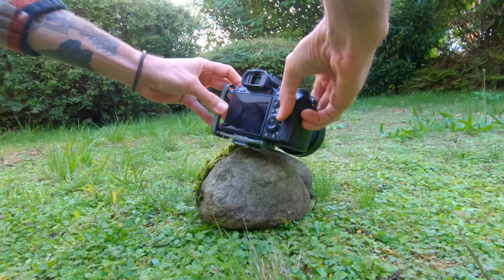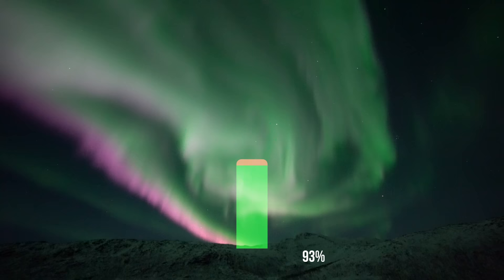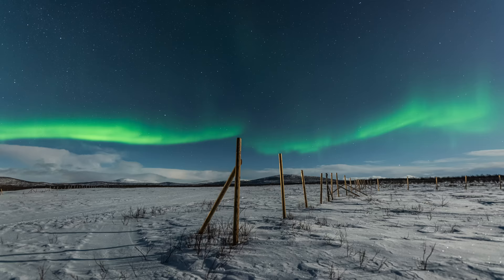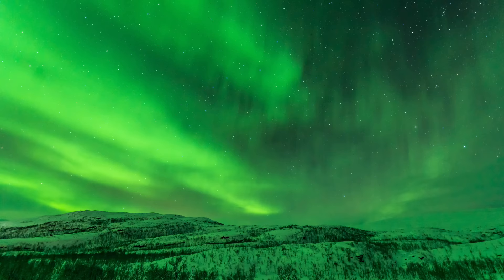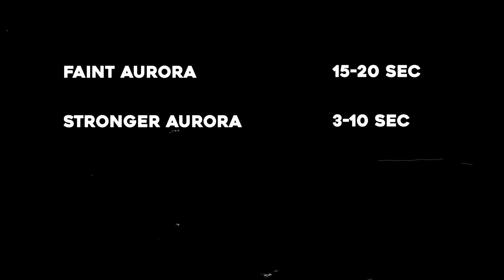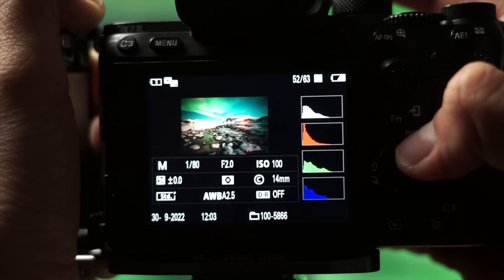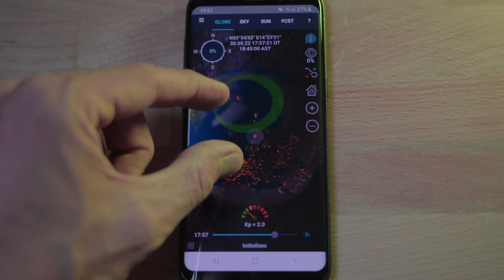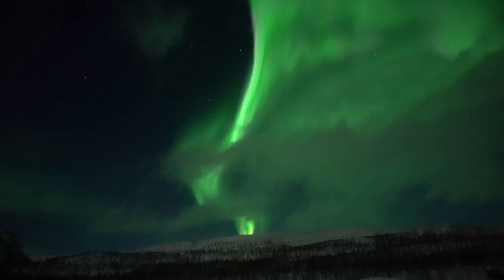Beginner's Guide To Photographing the NORTHERN LIGHTS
Get the best out of your northern lights photography in 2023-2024 by avoiding these 7 mistakes!

In this video, I'm sharing 7 mistakes to avoid when photographing the northern lights. We're talking everything from northern lights photography settings to northern lights photography gear! This is the ultimate beginner's guide to photographing the northern lights!

If you're traveling up north to see the northern lights in 2023 or 2024 and wondering how to take pictures of the northern lights, this is the northern lights photography guide for you!

I've photographed the northern lights myself many times and guided people on northern lights tours in Tromso, Norway. I've taught people how to photograph the northern lights with a dslr or even with point-and-shoot cameras!

I hope that by avoiding these 7 mistakes, you'll be able to nail your aurora borealis photography!

If you're traveling to Tromso, Norway to see the northern lights, I strongly recommend taking a tour with Greenlander
They are seriously the best in the business for northern lights in Tromso

0:00 - Intro
0:40 - Mistake #1 Know Your Camera
02:01 - Mistake #2 Gear
03:35 - Mistake #3 Shutter Speed
4:36 - Mistake #4 Long Exposure NR
5:39 - Mistake #5 Composition
6:47 - Mistake #6 Straight Up!
7:19 - Mistake #7 Take Your Time
8:05 - Outro
8:35 - Aurora Live Show